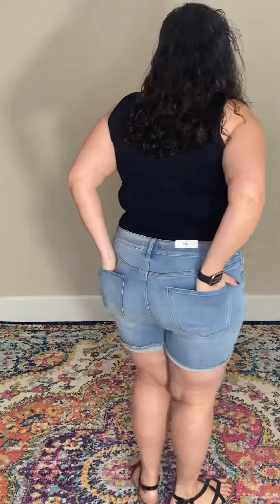Cuffed Cut Off Judy Blue Shorts | Light Wash